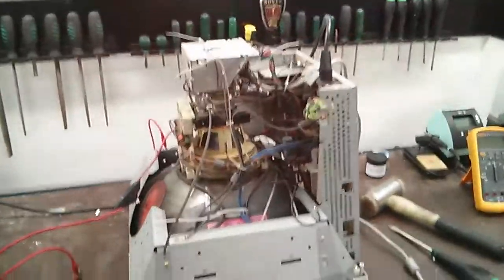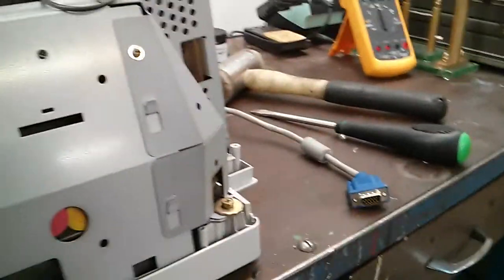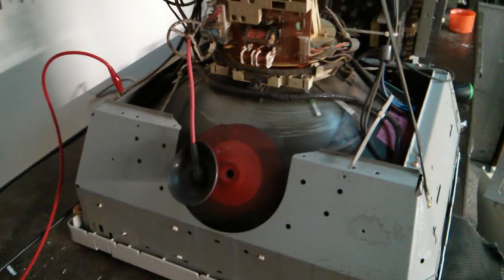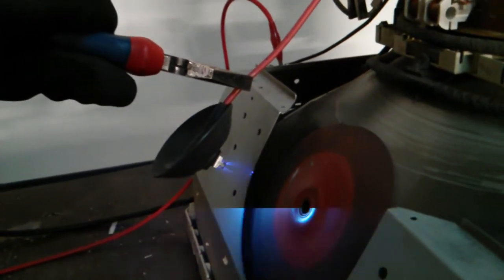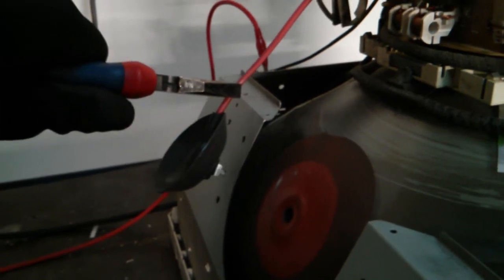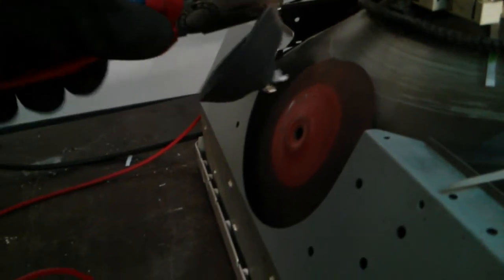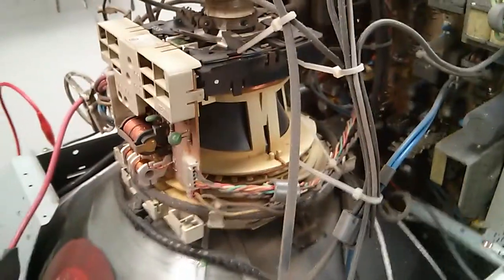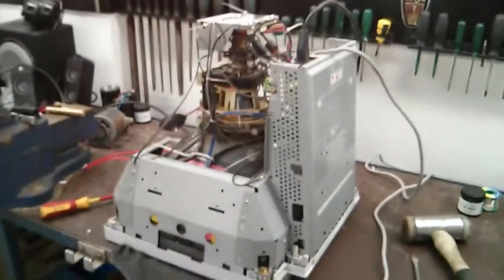Mitsubishi CRT Monitor In Circuit HV Flyback Test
Testing a Mitsubishi CRT Monitor HV Flyback in Circuit.
This flyback has a large built in capacitor allowing an intense discharge over the gap of about 25-30mm (1 inch to 1.25 inches).